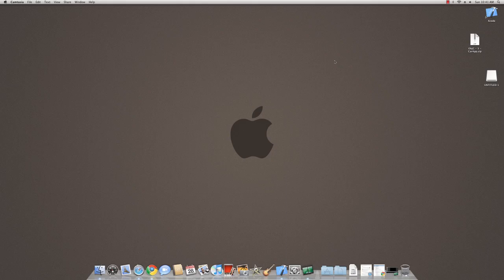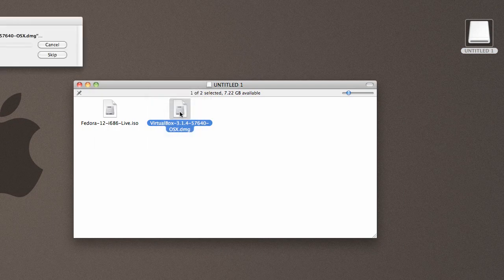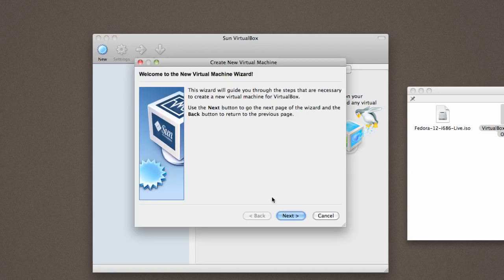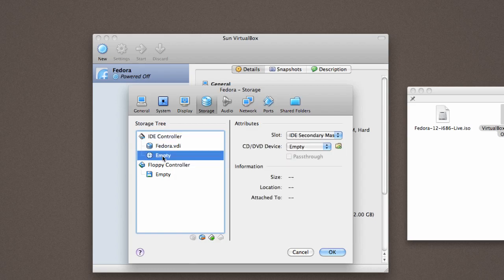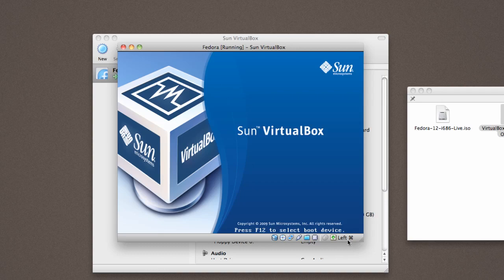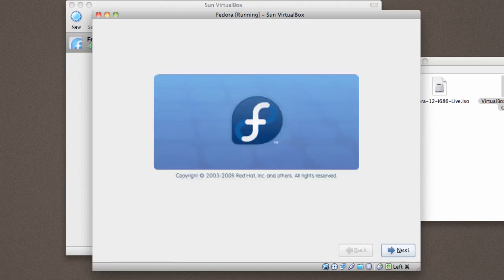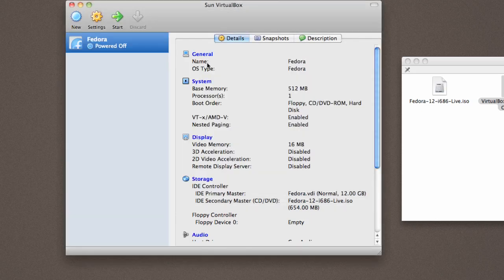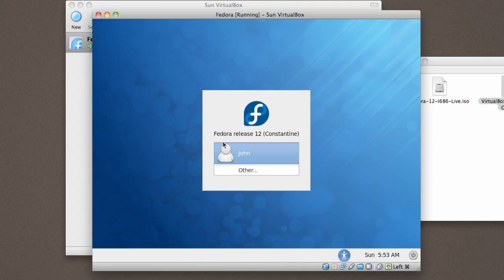Setting up RedHat Fedora in VirtualBox on Mac OS X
This tutorial shows you how to set up a RedHat Fedora installation in Sun VirtualBox using Mac OS X (though you could use Windows if you want).

Eventually this will become part of a tutorial on implementing the Apple Push Notification Service (APNS), though unfortunately that tutorial is still a ways off.